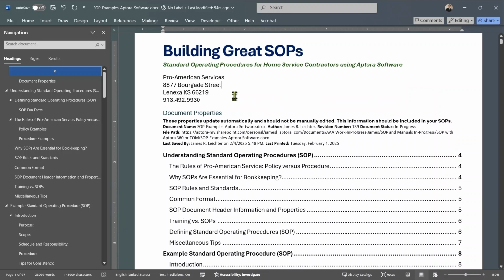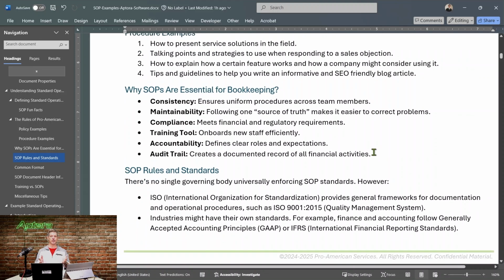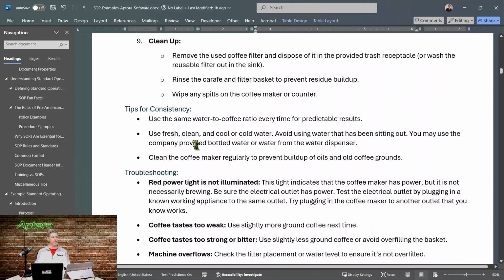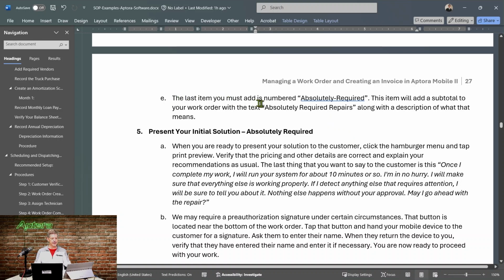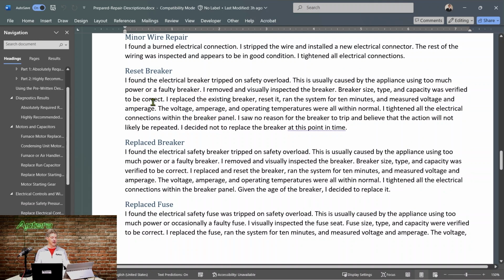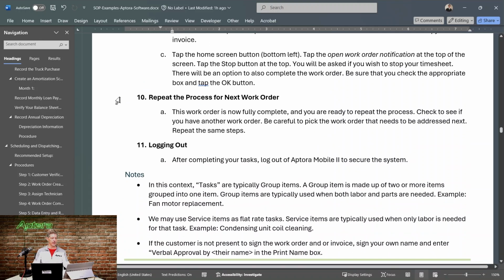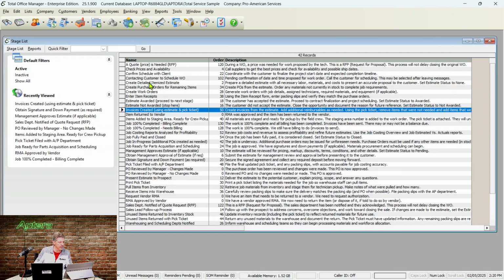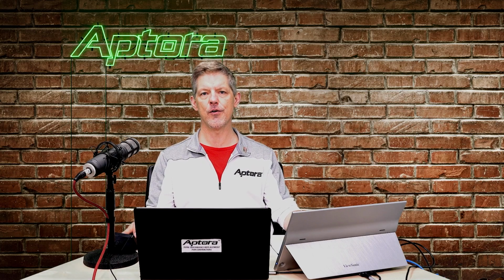Build the How-To Manual for Your Business with SOPs - Aptora LIVE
Want a smoother, more efficient business? SOPs (standard operating procedures) keep your team aligned and your operations running seamlessly. Learn how to build the ultimate how-to manual for your business by watching this free webinar hosted by Aptora CEO James Leichter!